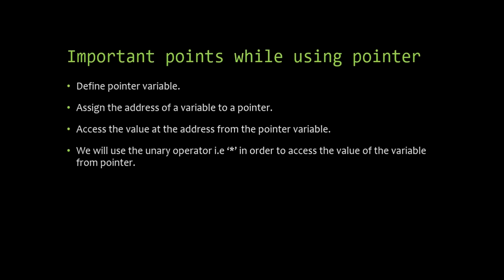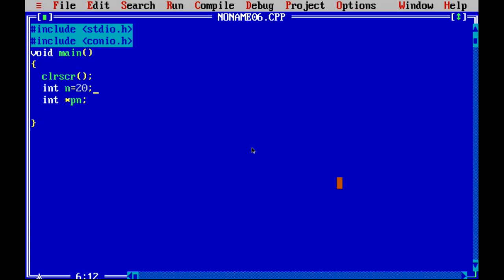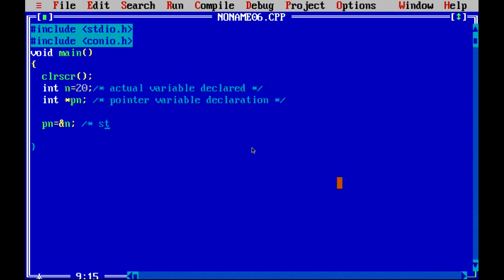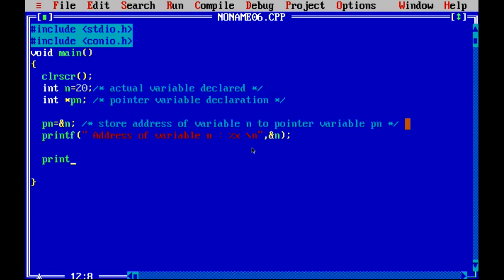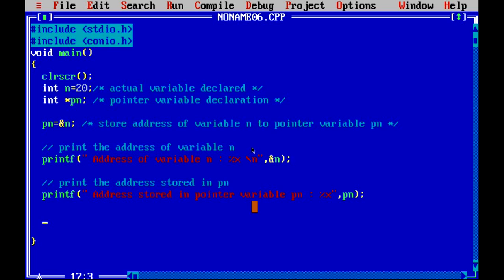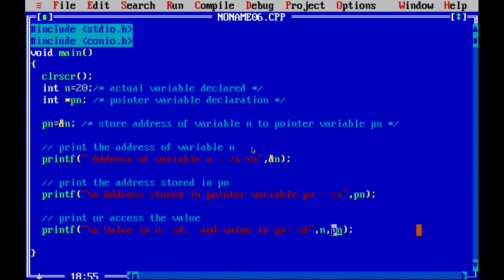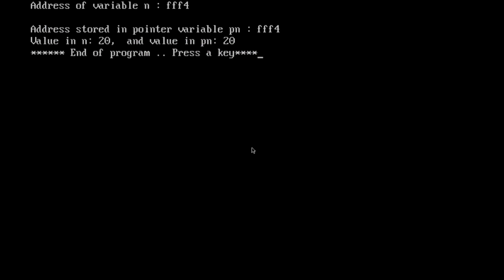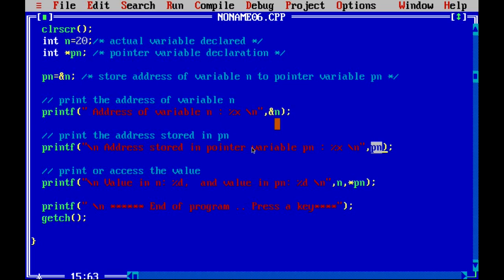Working with pointers in C? | Program in C using Pointer | How to create and access pointers *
In this video we will learn how we can create and access pointer variable.
We will try to create a pointer and assign some other variable address to it and access the address as well as value of the variable via pointer variable.